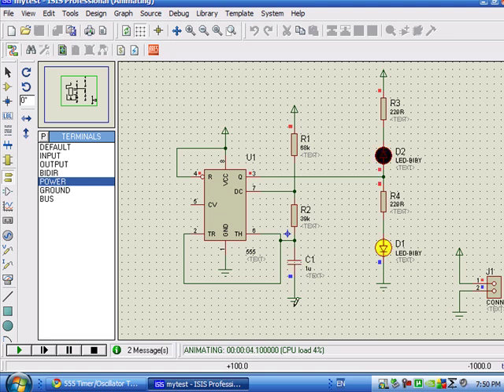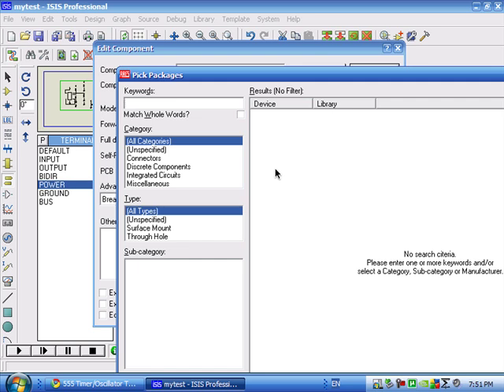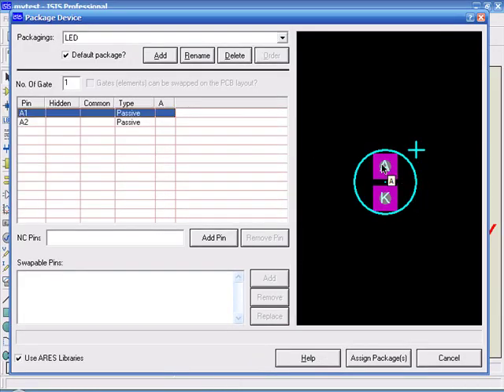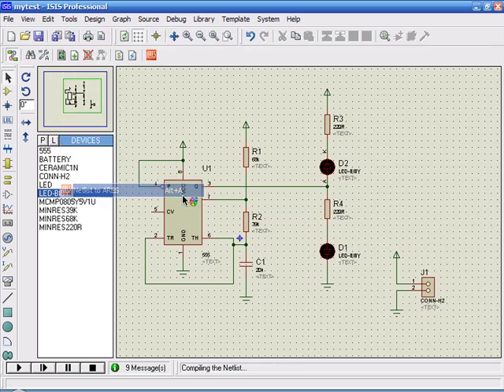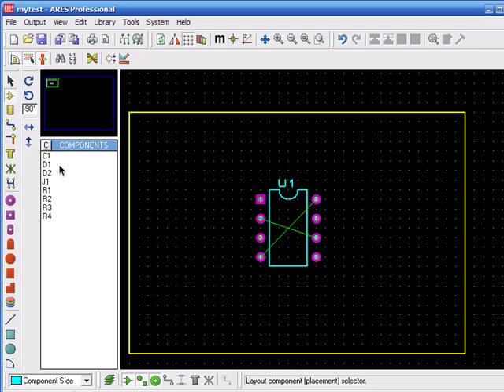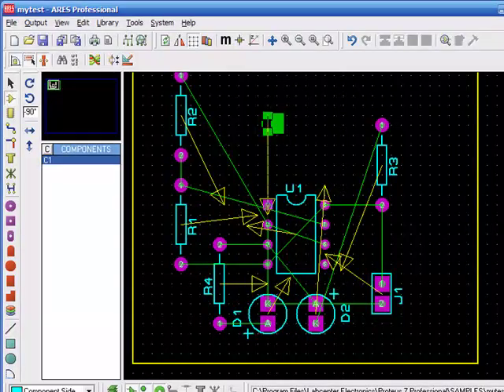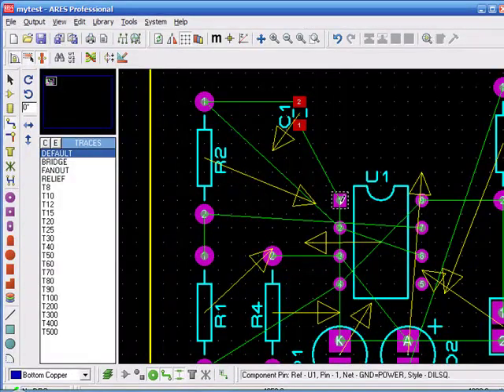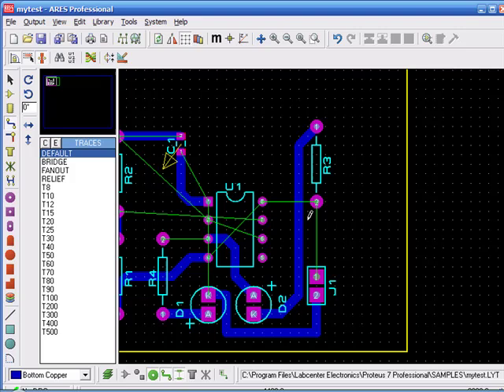Proteus Isis Tutorial-part 2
Labcenter Proteus Isis and Ares Tutorial: Simulating 555 Timer

This tutorial shows you how to create circuits in Proteus Isis, simulate them and then create PCB with Proteus.

Proteus is software for microprocessor simulation, schematic capture, and printed circuit board (PCB) design. It is developed by Labcenter Electronics.
The Proteus Design Suite inludes:
* ISIS - A schematic capture tool with the possibility to simulate programmable ICs like Microchip PIC, Atmel AVR (ATmega8, ATmega32, or ATtiny2313) etc.
*ARES - for PCB layouts.

Unfortunately, there are few / no good tutorials for Proteus out there, and therefore I took the trouble of making one myself. The tutorial has 3 parts. First part demonstrates Drawing circuits in Proteus Isis. Second part shows how to simulate circuits in Proteus ISIS, and how to export to ARES for making PCB layout. The third video shows Routing and how to print masks for PCB making.To learn more about PCB making